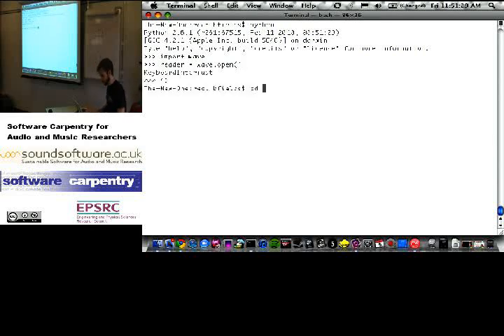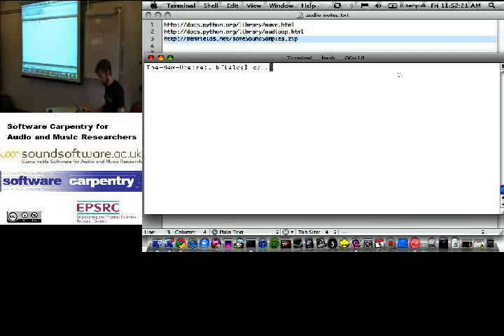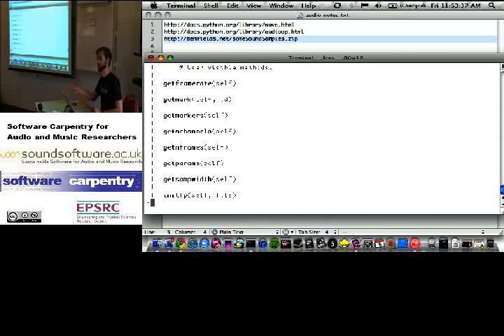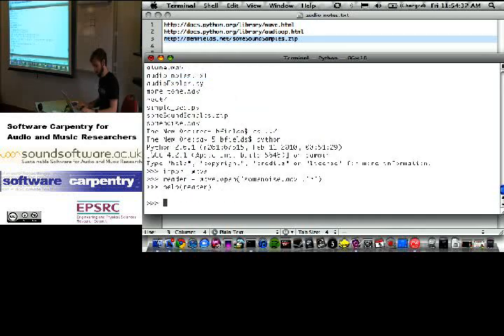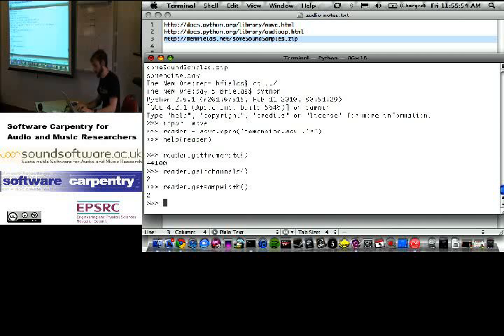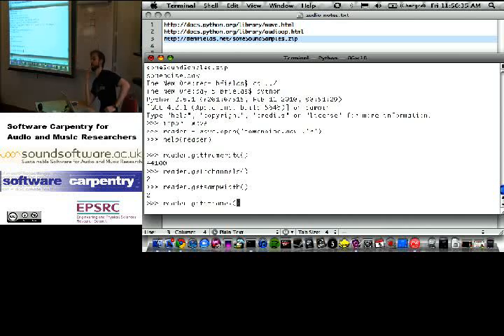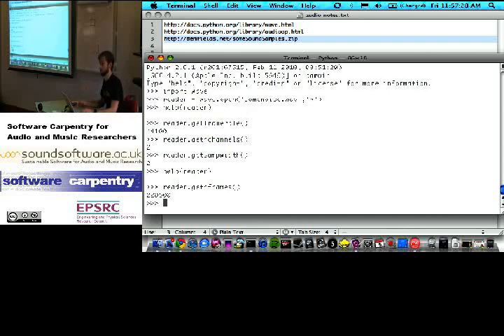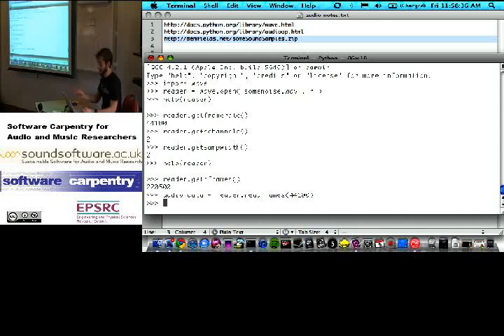Audio in Python - introduction (Software Carpentry)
Dr. Benjamin Fields talks about some basic audio functions available in Python.

Sadly the picture quality of this video is very poor and no higher-quality stream is available, so the video is of limited use. This is probably due to a resolution mismatch following a change of input source for this session. We apologise to viewers and presenter for this.

This video is from the morning of the final day of the Autumn School.